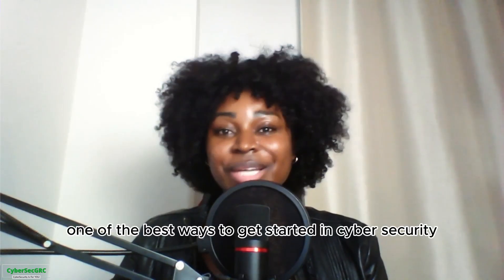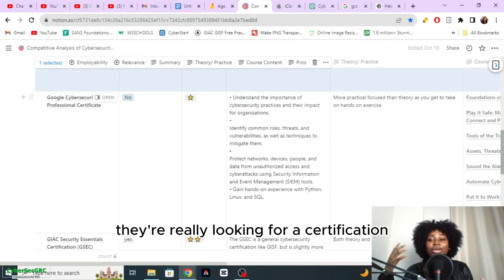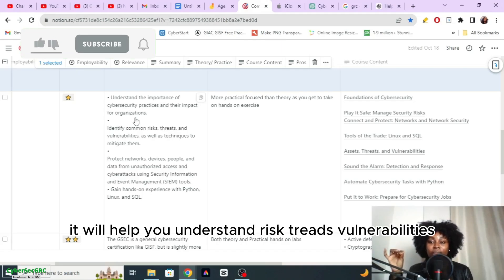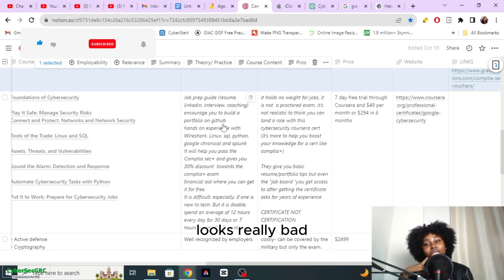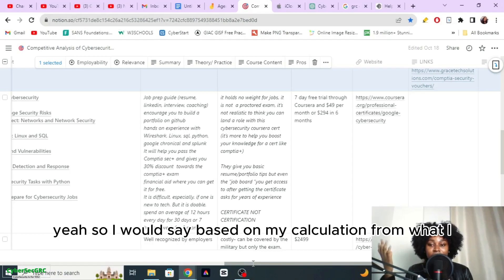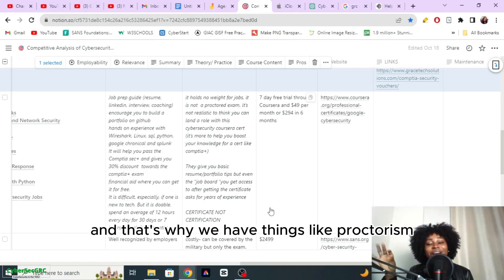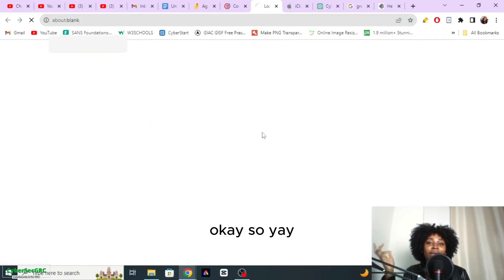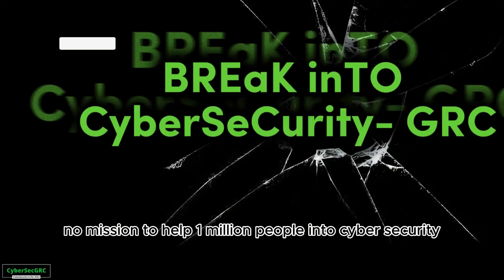Is GOOGLE Cybersecurity Certificate Worth It? COMPLETELY Honest Review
Can Google Cybersecurity certificate get you a job?
How much does Google cybersecurity certificate cost?
Is the Google Cybersecurity certification beginner friendly?
Is Google certificate valid in Canada?
Does Google have a cybersecurity certificate?

On a mission to help 1 million people break into Cybersecurity- Governance, Risk, and Compliance (GRC).

Join us by SHARING this Video with your network right now.

If you want to learn more about how to break into Cybersecurity- GRC, then start your journey today by downloading the courses below:

1. Cybersecurity- Governance, Risk, and Compliance (GRC) LinkedIn Profile Revamp

In this guide, you will learn how to transform your bland LinkedIn profile into an impressive GRC LinkedIn profile that catches the attention of millions of recruiters and hiring managers. You will obtain 7 key strategies that will help you grow from 0 to hundreds of callbacks.

2. How To Find Entry-Level Cybersecurity- GRC Jobs and Mentorship Programs

In this guide, you will learn to master the art of landing your first GRC role with access to 50 different GRC job titles, 10 places to find GRC jobs, mentorship, networking events and internship opportunities.

3. ISO 27001:2022 Training for Entry-Level GRC Professionals

In this course, you will learn about ISO 27001:2022 updates, implementation steps, mandatory records/ documents and transition. You will be enabled to land a job as an ISMS Coordinator, joining thousands of ISMS professionals in implementing the #1 rated security standard certification.